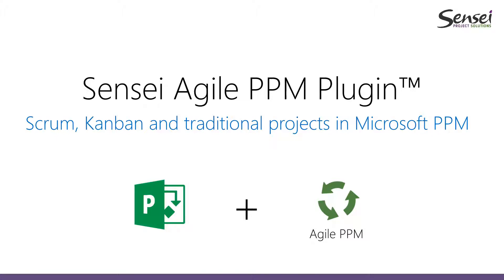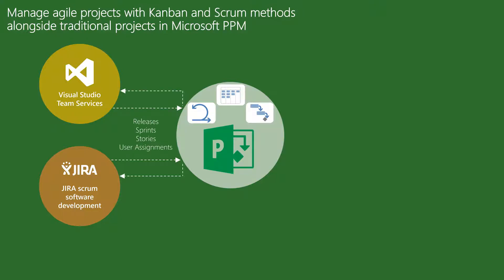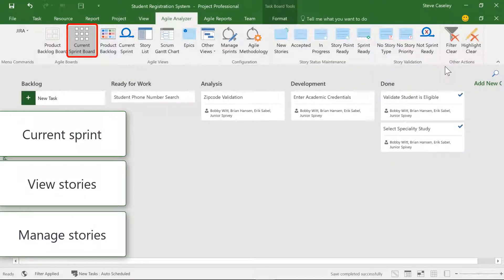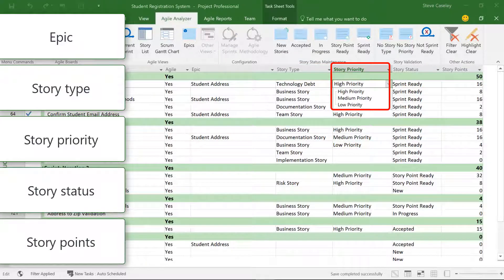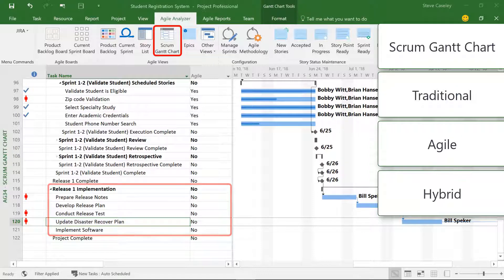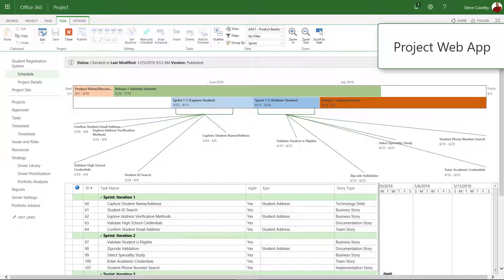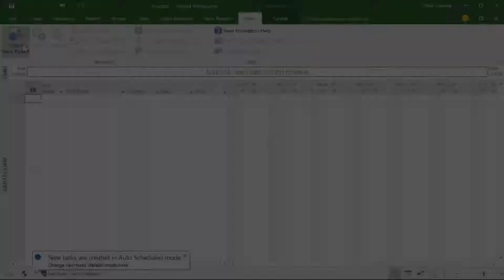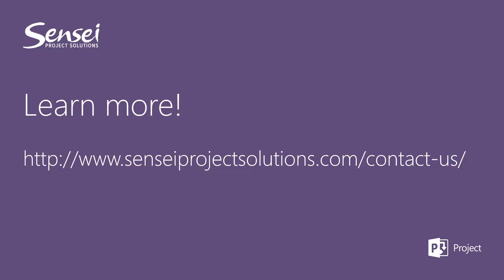Sensei Agile PPM Plugin™ for Microsoft Project Online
Sensei’s Agile PPM plug-in extends the agile features of Microsoft Project to provide all the functionality needed to manage and deliver iterative projects; whether you’re using Scrum or Kanban.

With this capability inside Microsoft Project, your organization can manage agile and traditional projects in a single tool for a complete view of the portfolio of projects and resources.  Your teams can do it all in Project or continue to work in JIRA or Visual Studio Team Services; and synchronize releases, sprints, stories and resource assignments to Microsoft Project for a complete view of all work in the company.  Users can either track time in an integrated timesheet in Project Online or continue to update status in their existing agile tools.

On the Product Backlog Board we can see the complete Backlog, including how stories are scheduled for specific iterations.  We can assign a story to an iteration by dragging it to the appropriate column.  And new stories can be created directly on this board as well.

The Current Sprint Board allows us to view and manage the status of all the work WITHIN the current iteration.  Changing the status of a story is as simple as dragging and dropping if during the daily standup we learn that the development of a story is complete.

The Agile VIEWS allow us to do a deeper dive into each story and maintain additional details.  For example, in the Product Backlog view, we can associate a story with an epic or add additional details related to the Story Type, Priority or Status.  This view is also very useful for reviewing and validating that the Story Point count for each iteration is within my team’s velocity.

The next 3 views allow us to work with the current sprint, see the entire Story List and view stories in the context of their Epics.

The Scrum Gantt Chart allows us to use the full functionality of Microsoft Project to manage any additional work that is not defined by a story.  When running a HYBRID project we can manage the more traditional work portions with effort-based, dependency-driven tasks; in parallel with fixed duration stories in defined iterations.

The built-in process support allows a Scrum Master or Product Owner to VALIDATE the readiness of the stories for the next iteration.

The reports are tailored to agile with the traditional burndown charts and also all-up status for the project.

And the Agile functionality is not limited to the Microsoft Project desktop client; the team and key stakeholders can view the product backlog, epics, iterations and stories directly in Project Online alongside all the other work and projects.

If your organization is already using other agile tools; your teams can CONTINUE to use these and simply synchronize the project data into Microsoft Project.  That way, you get a complete overview of all work being done in the organization, regardless of whether you manage some in Jira, Visual Studio Team Services or natively in Microsoft Project.  You can then choose to track time in an integrated timesheet that represents ALL work for a team member as well as non-working time.  Alternatively, teams can update status in Jira or VSTS.

The Sensei Agile PPM plug-in is included in the Sensei PPM Beacon Solution, which is a complete Best Practices configuration; or it can be deployed as a standalone product into your existing Project Online environment.

If you want to learn more about this Agile PPM plug-in or any other Microsoft PPM solutions; please don't hesitate to reach out to us and we will be happy to engage with you and help you to be successful with Microsoft PPM.